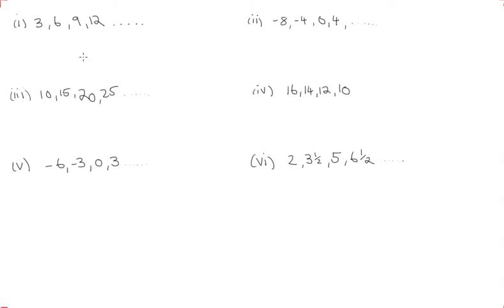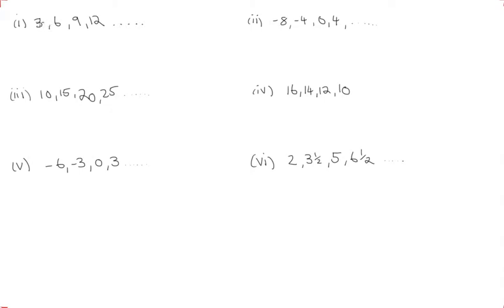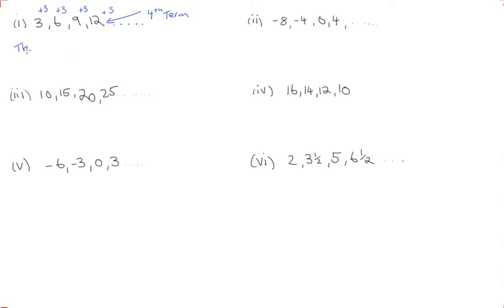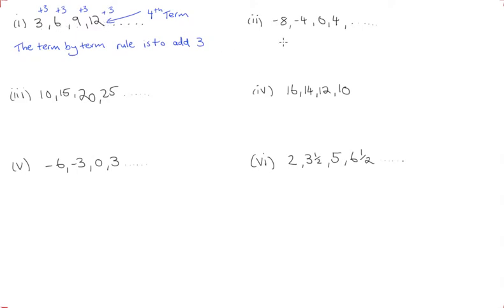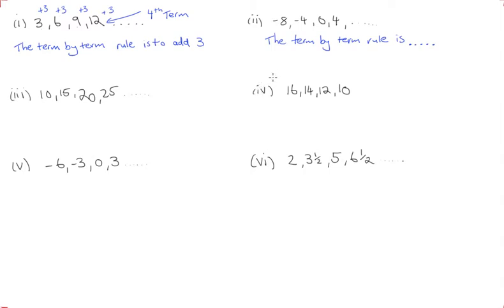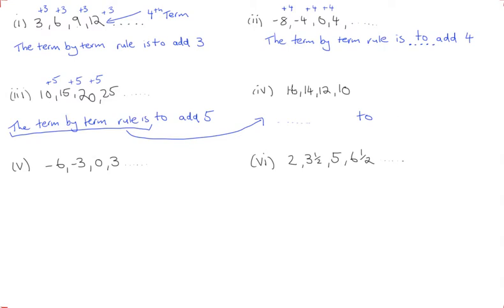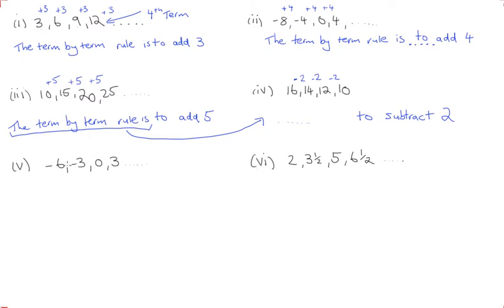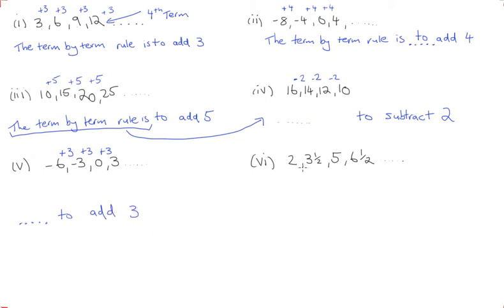Patterns & Sequences - Part 3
All you need is some paper and something to write with.